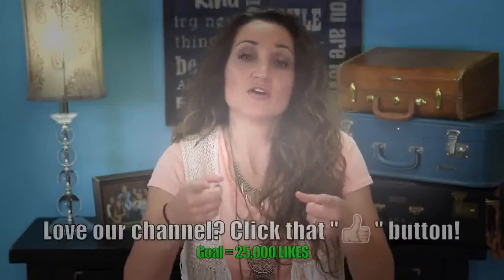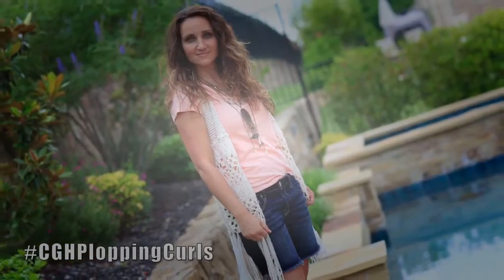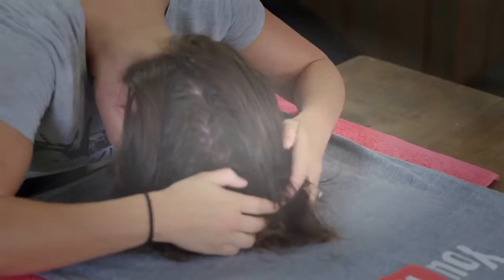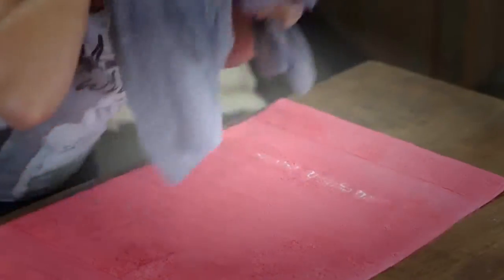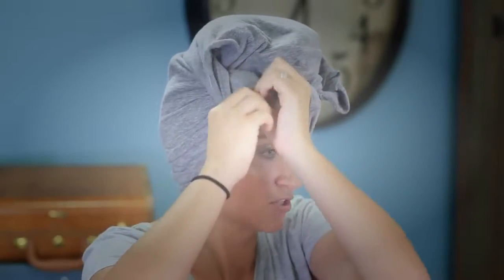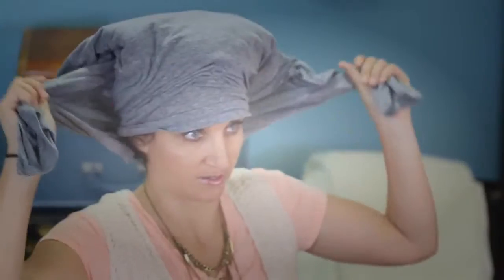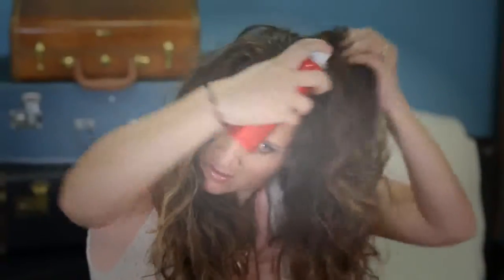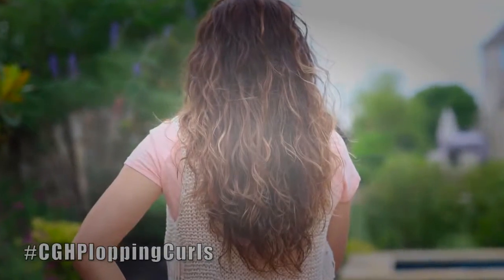Нет Тепла Кудри | Милые Девушки Прически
Прошло несколько месяцев со времени нашего последнего нет тепла кудри учебник, поэтому мы хотели показать вам сегодня еще одна, которая идеально подходит для обратно в школу! Эти называются .nnnnI надеюсь, это поможет тем из вас, кто опаздывает все время, как я, эти стили работать как кудрявые и прямые волосы, я просто показал его с грязными кудрями .nnTo просмотреть больше фотографий этого стиля, пожалуйста, посетите. .и следуйте за нами в других социальных тусовки!нннн